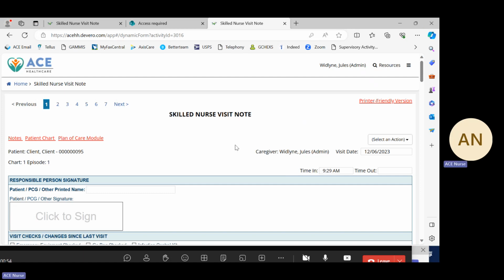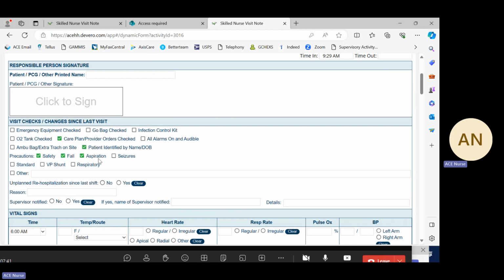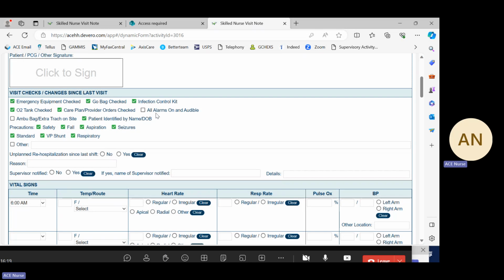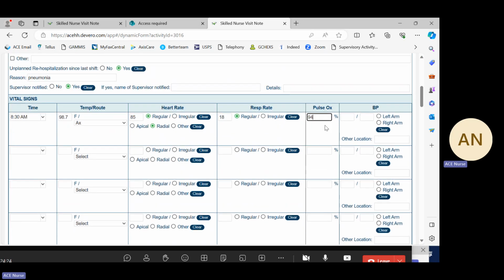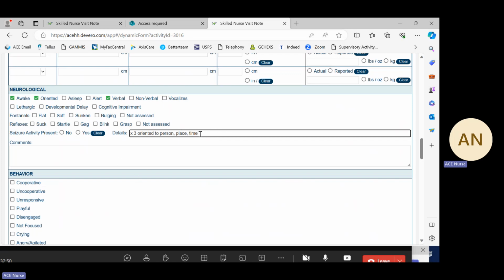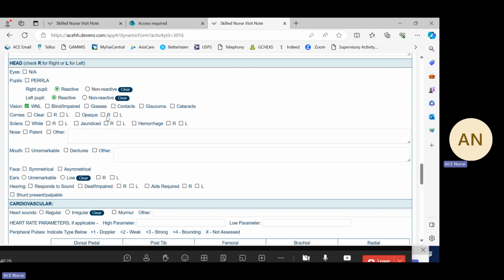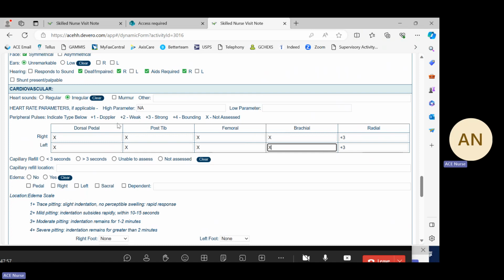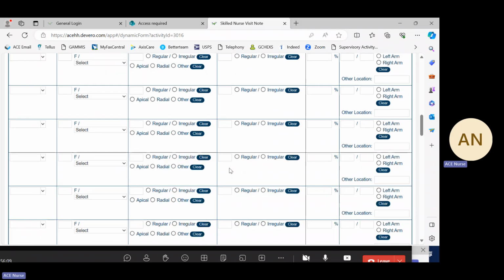NETSMART TRAINING PAGE 1